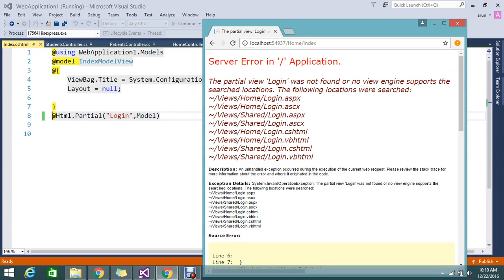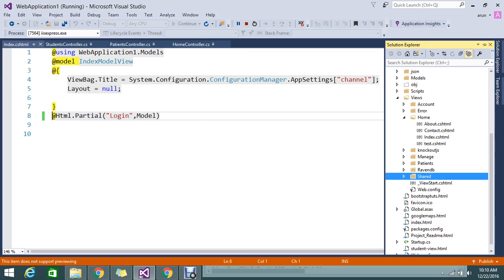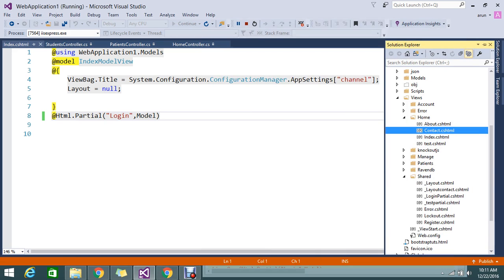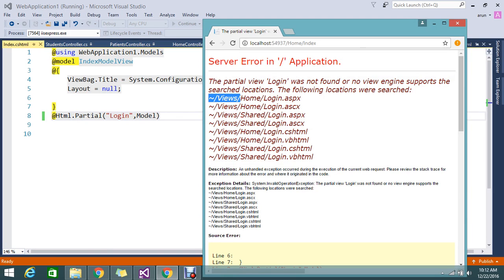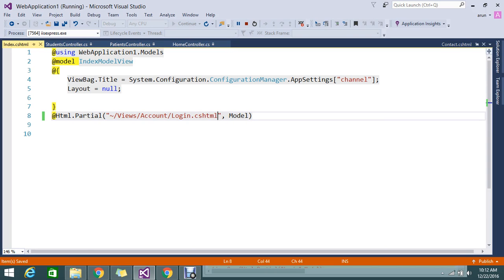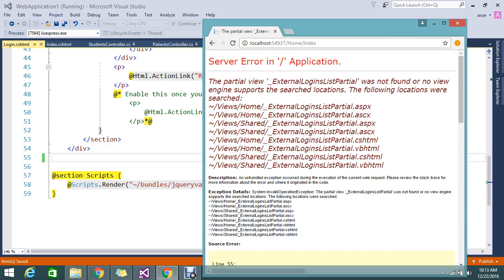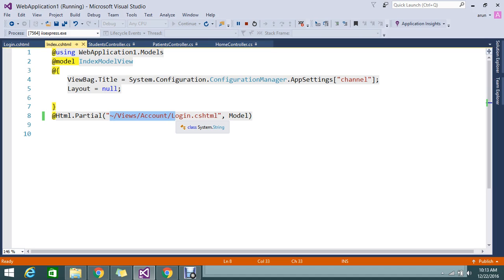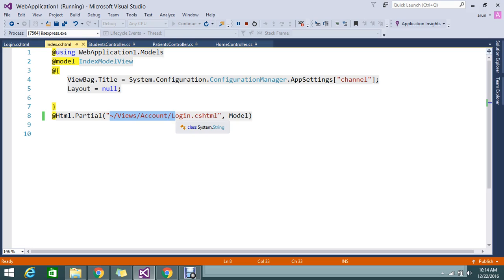Render partial from different folder not shared in asp net mvc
May be you like this